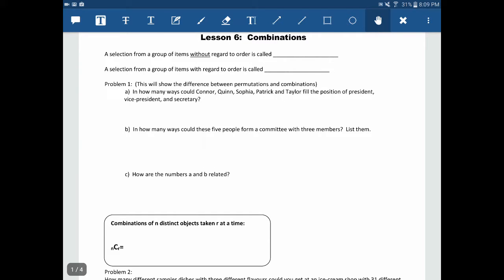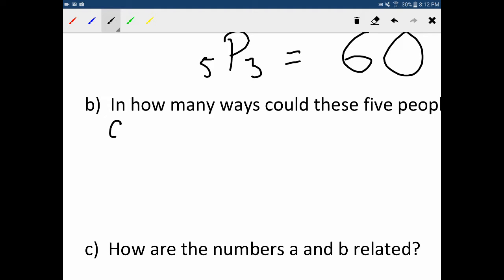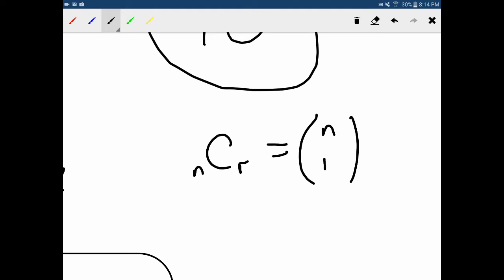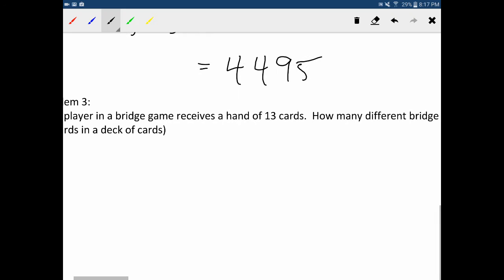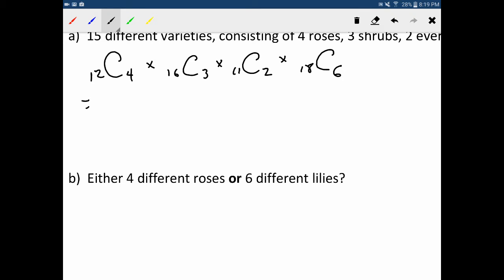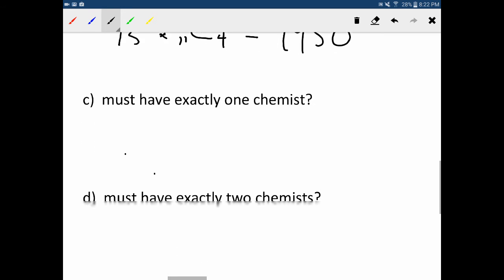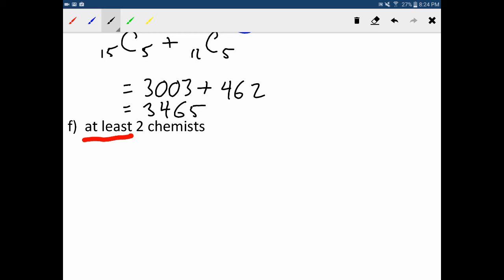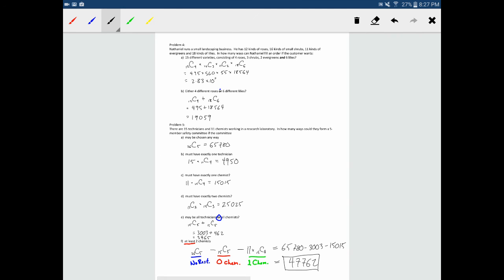Data Management - 1 6 Combinations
Order doesn't matter you say?!? This is a job for combinations!